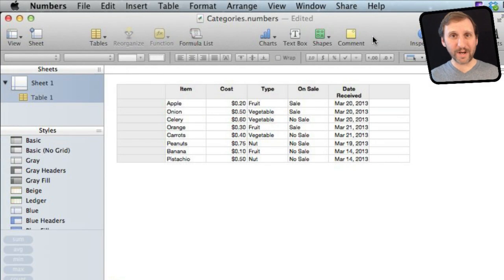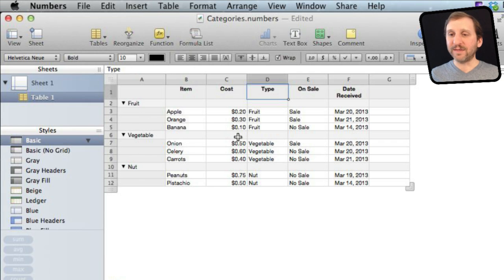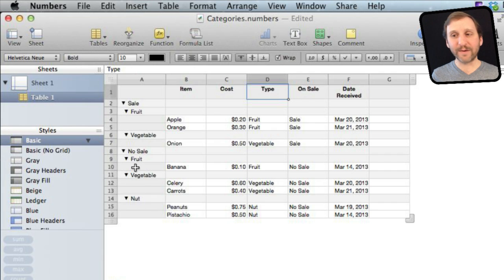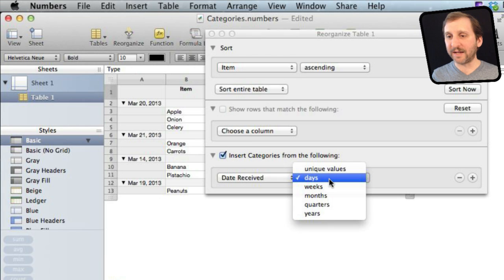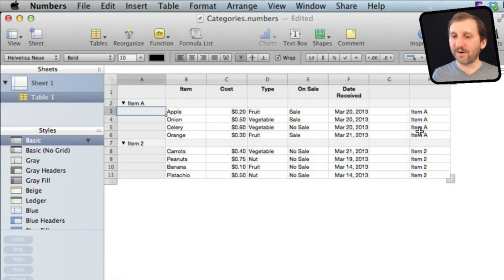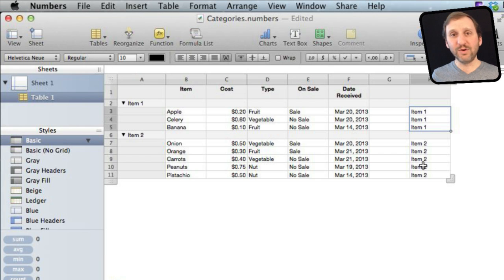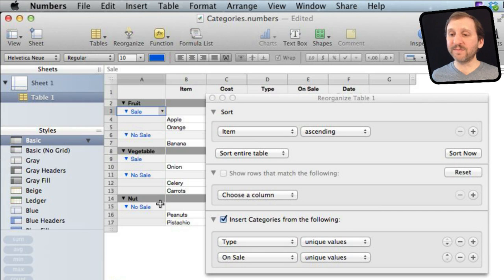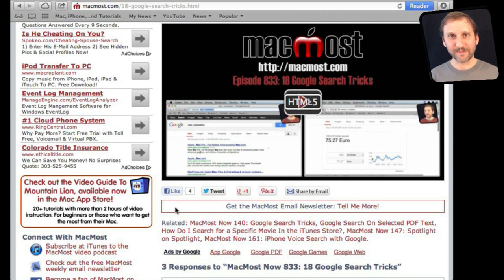Using Categories In Numbers (MacMost Now 845)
You can view the rows in your spreadsheet by category using values in specific rows. This is often better than sorting the entire spreadsheet. You can nest categories and turn them on and off easily. You can also use formats and colors to make categories easier to view.